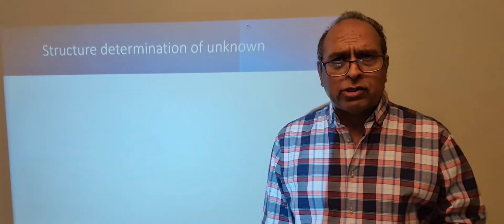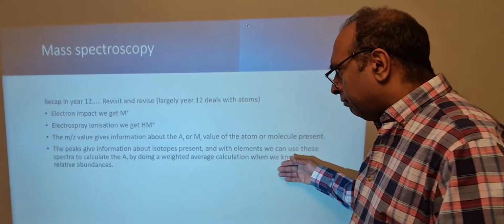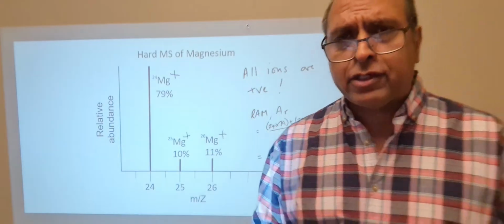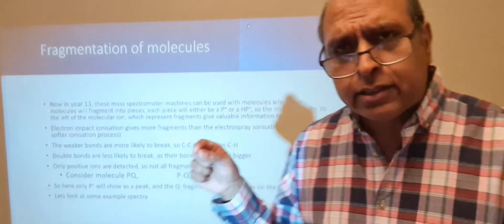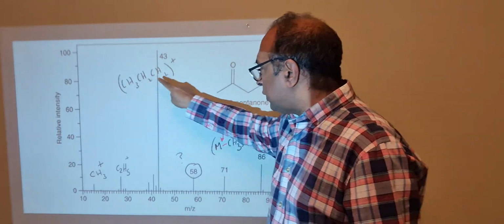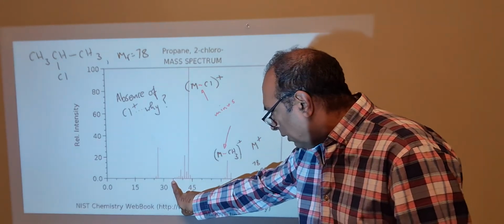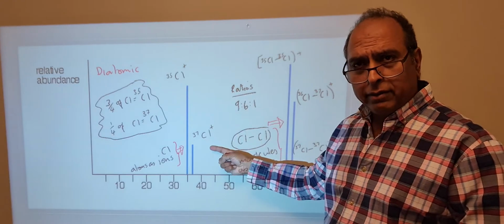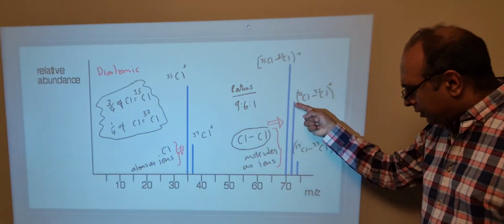TA Chemistry, Structure determination, Reactions and Mass Spectrscopy, 30 mins ,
Structure determination and mass spectrscopy, 30 mins ,